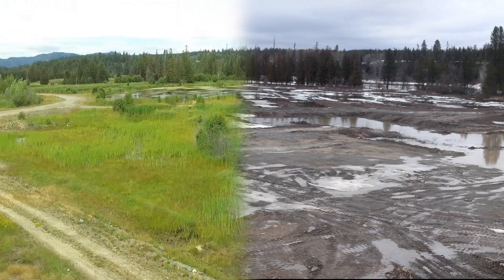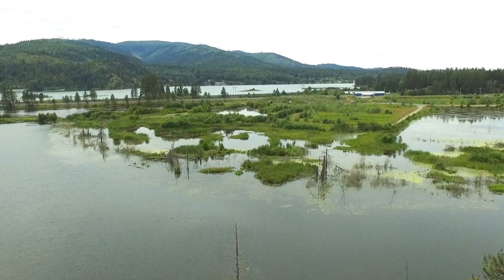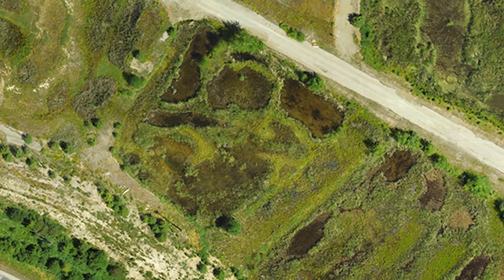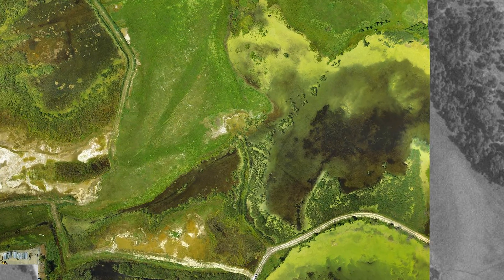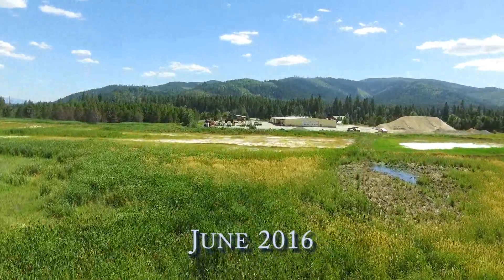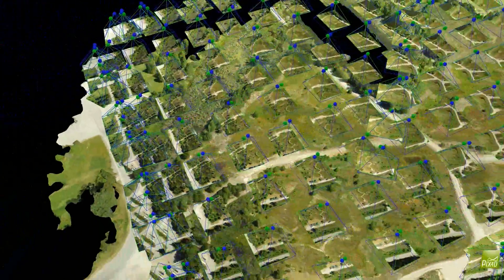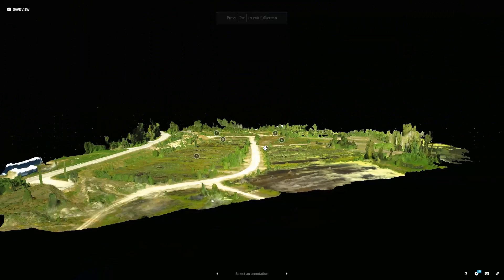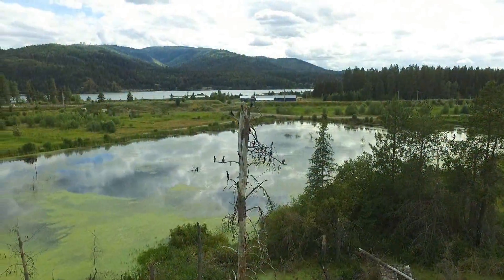Valencia Before And After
With modern drone mapping, we can show the stunning changes over the years as the Valencia Wetland site has been converted from a sawmill to a thriving wetland preserve.